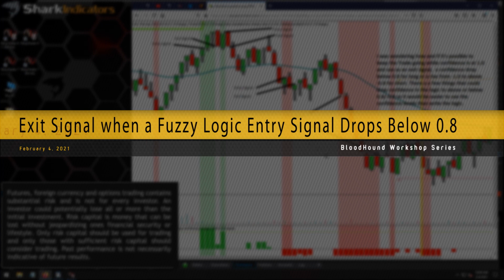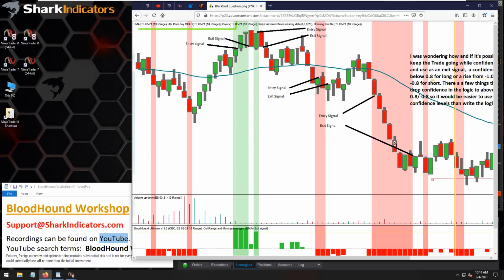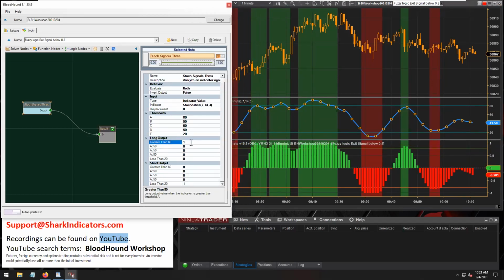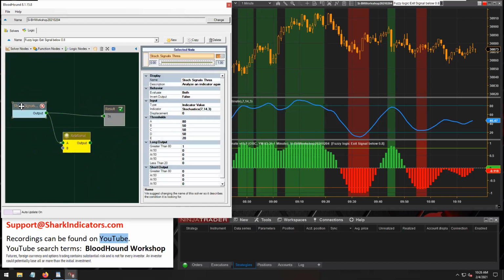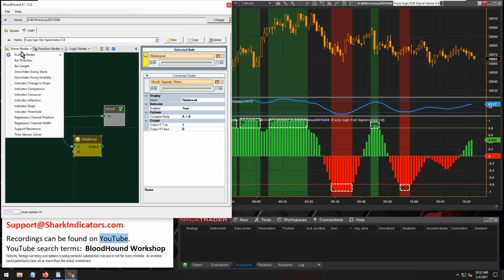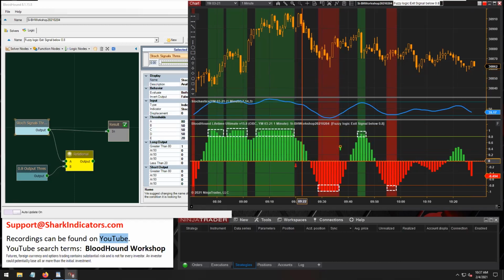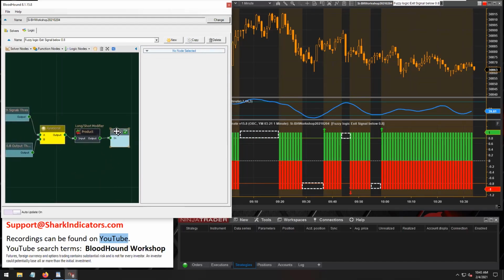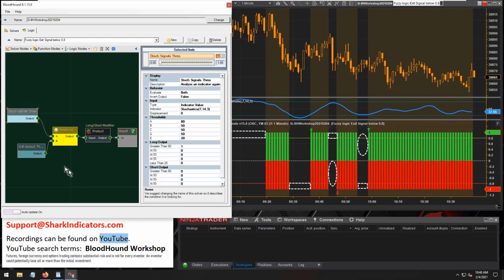BloodHound - Exit Signal when a Fuzzy Logic Entry Signal Drops Below 0.8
This demonstrates how an Exit signal can be generated when the Entry signal, of a fuzzy logic system, drops below the 0.8 signal threshold level.  The entry signal system that the trader built gives an entry signal the entire time the trade is valid.  When the trade is over/conditions end, the entry signals end because BloodHounds output drops below 0.8.  When that occurs an exit signal is to be generated.  The Relational node along with a unique Threshold solver is used to detect the entry signal dropping below 0.8.